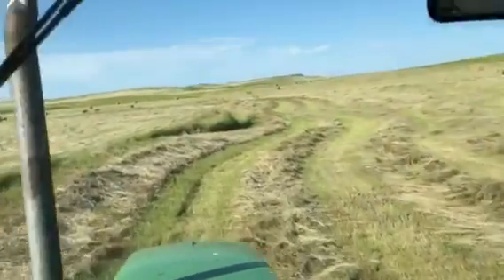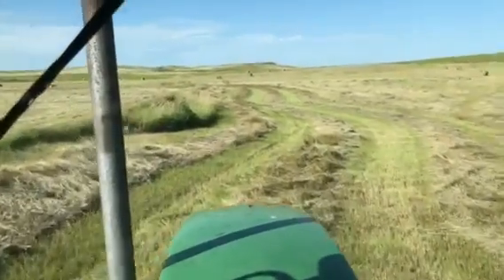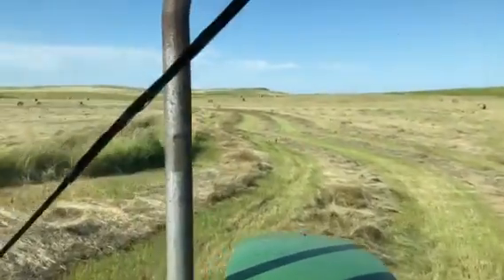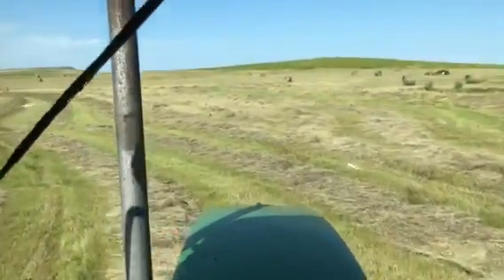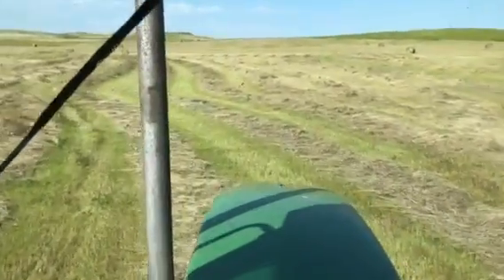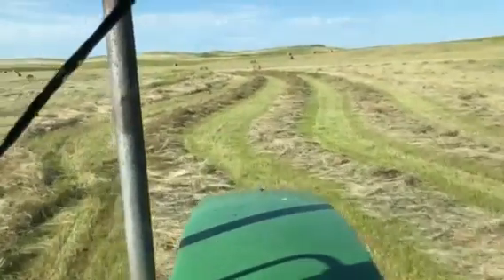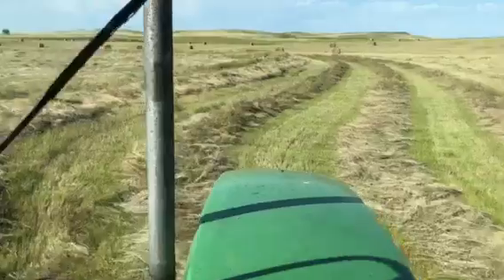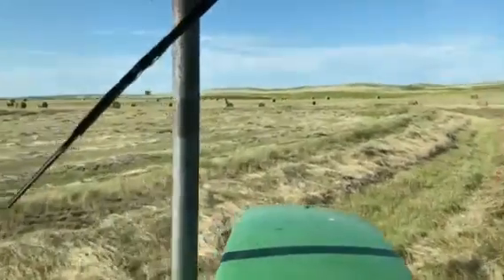Too windy for raking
Rolling it up old school